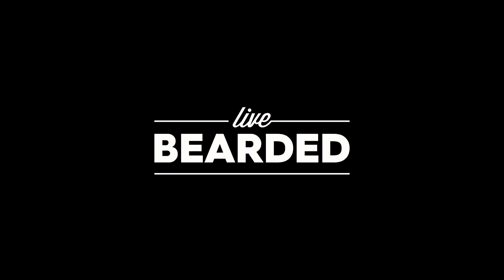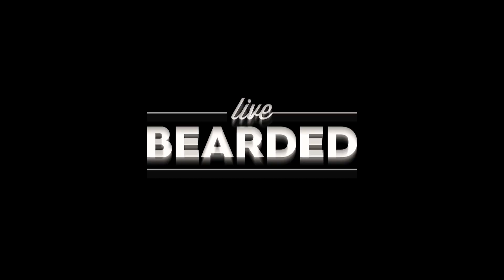How to Apply Beard Butter | Shane L.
DESCRIPTION:

Our Brother Shane has an epic wisdom beard and today he shares his beard grooming routine. Follow these simple steps to grow a healthier beard and reach wisdom status in no time.